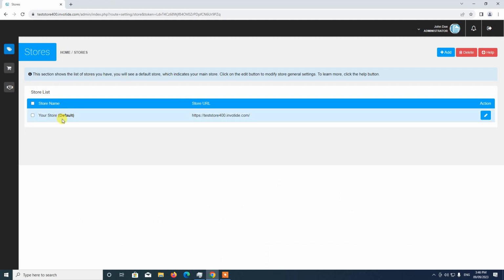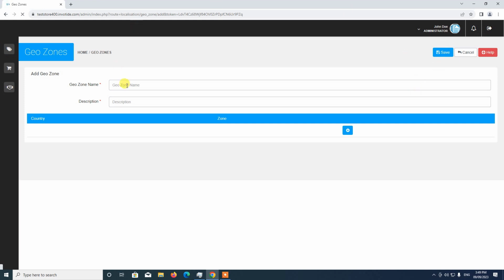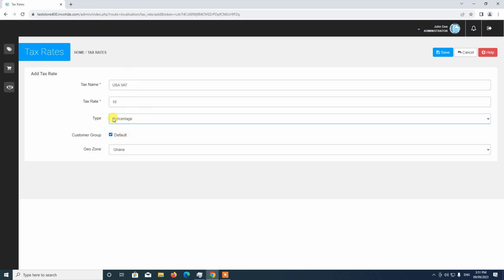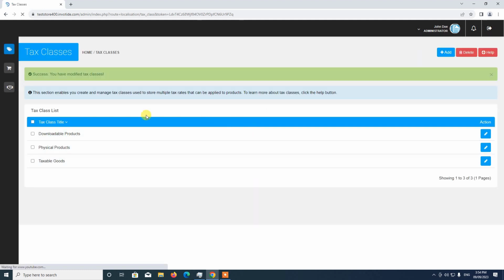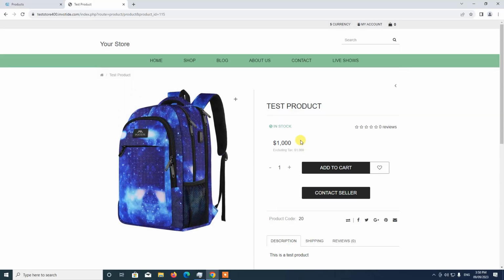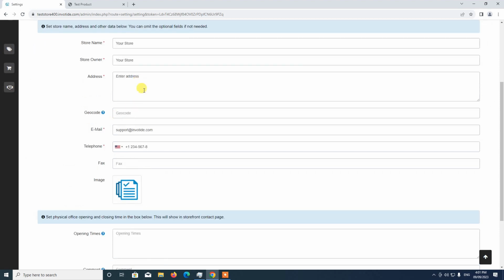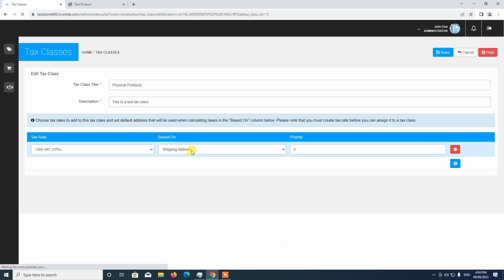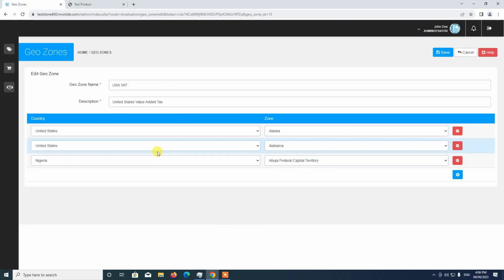How To Setup Value Added Tax On Product Price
This video guide will show you how to setup value added tax on product prices using Invotide admin panel.